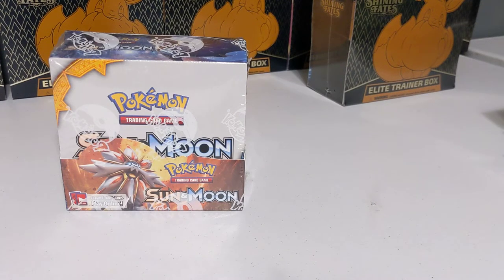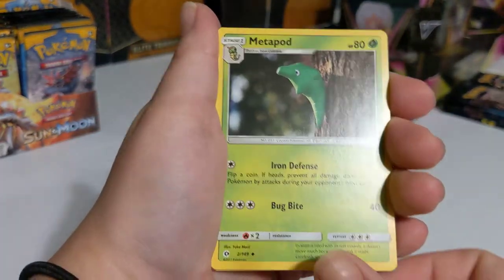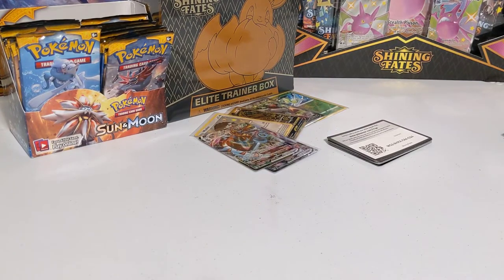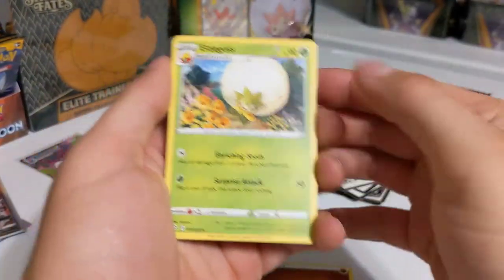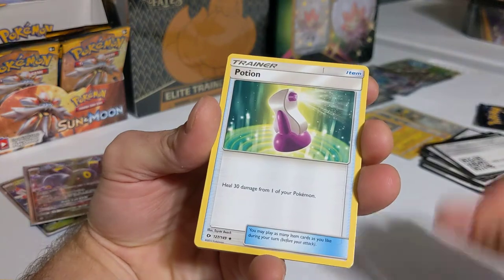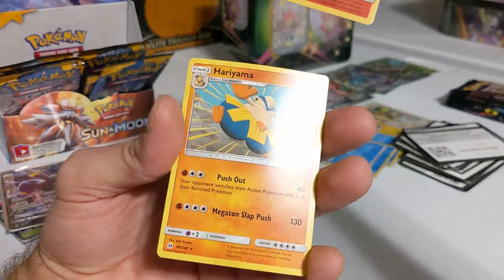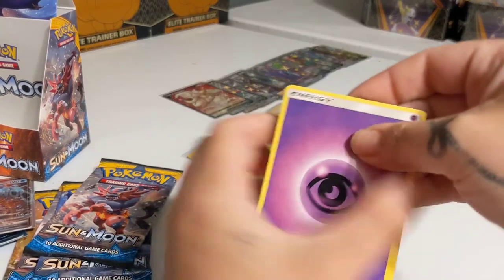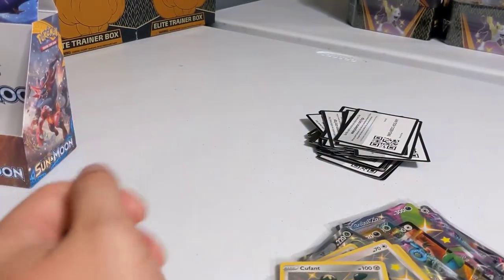Tag team mega 72 pack battle **fire pulls**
Hey guys! Sorry it took so long for this BUT it was a long opening!

This video is raw and unedited!

Thanks to Trey opening up his home so we can do this!